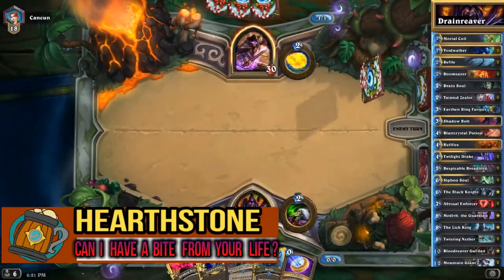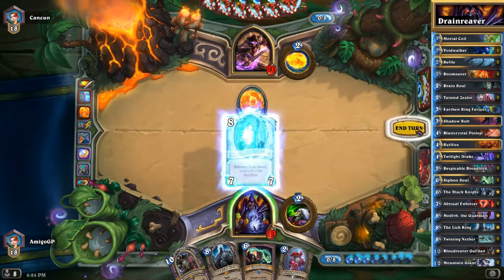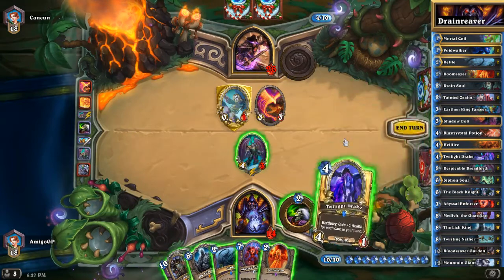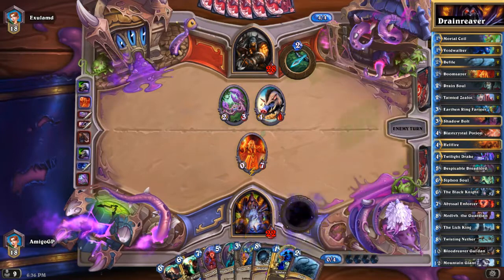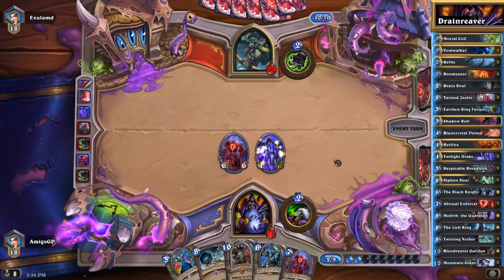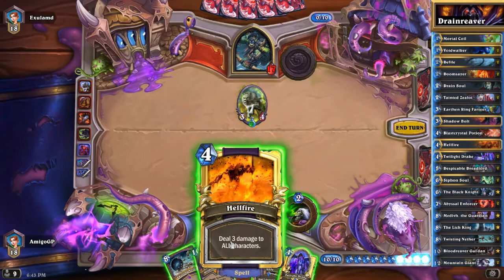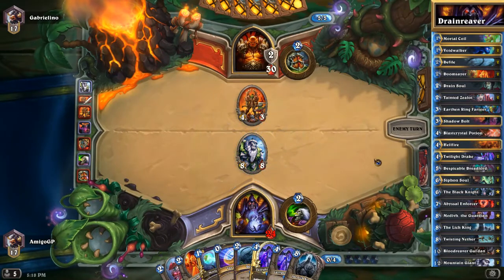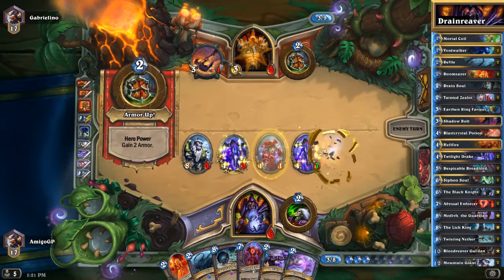Hearthstone :Deck Tech Demon/Handlock Warlock Knight of The Frozen Throne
In my opininon the deathknight card for warlock is the most fun and powerful card in the set.It encourages you to play a heavy control deck and this card revived handlock, renolock and a new type of demon warlock .TOday we are trying the handlock deck with some demons and medivh the guardian for some big 8 drops from twisting nether .Hope you enjoy :)

### Drainreaver
# Class: Warlock
# Format: Standard
# Year of the Mammoth
# 1x (1) Mortal Coil
# 2x (1) Voidwalker
# 2x (2) Defile
# 2x (2) Doomsayer
# 1x (2) Drain Soul
# 2x (2) Tainted Zealot
# 1x (3) Earthen Ring Farseer
# 1x (3) Shadow Bolt
# 1x (4) Blastcrystal Potion
# 1x (4) Hellfire
# 2x (4) Twilight Drake
# 2x (5) Despicable Dreadlord
# 2x (6) Siphon Soul
# 1x (6) The Black Knight
# 2x (7) Abyssal Enforcer
# 1x (8) Medivh, the Guardian
# 1x (8) The Lich King
# 2x (8) Twisting Nether
# 1x (10) Bloodreaver Gul'dan
# 2x (12) Mountain Giant